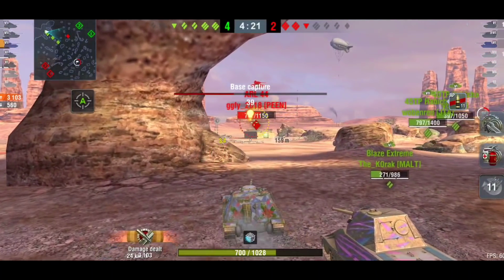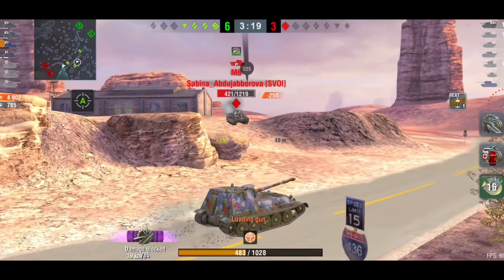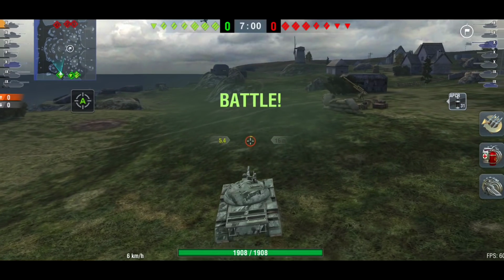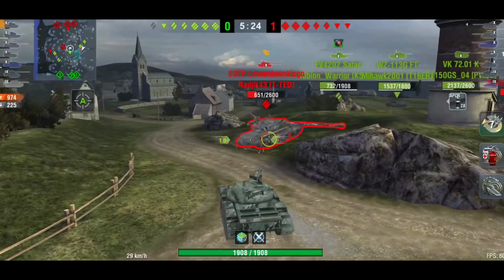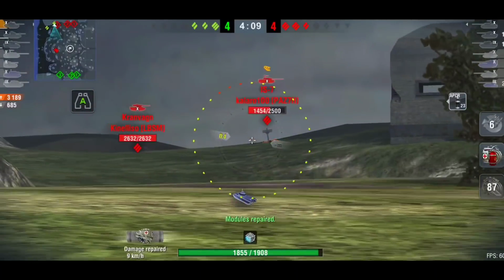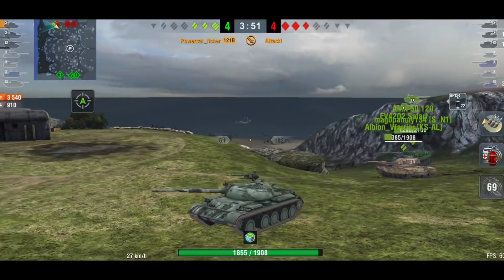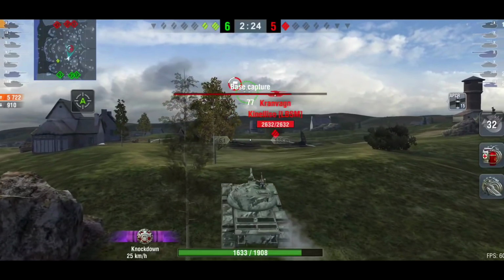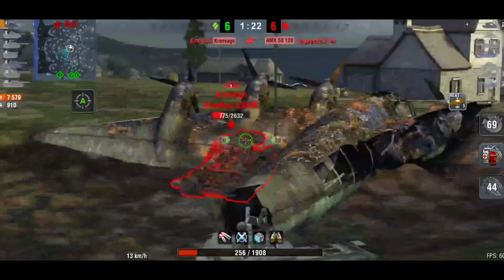OP in these tanks???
in today's OP replays we have 2 battles in tanks we rarely see people having big damage battles. we have the Su100m1 and the 121B